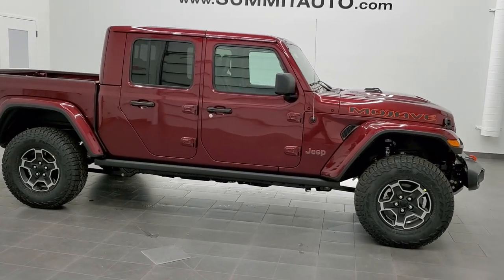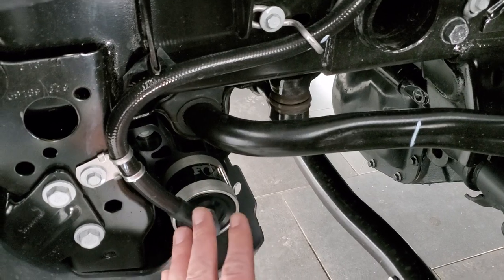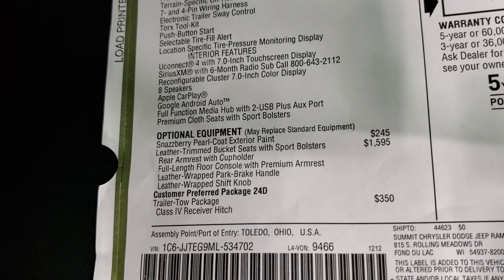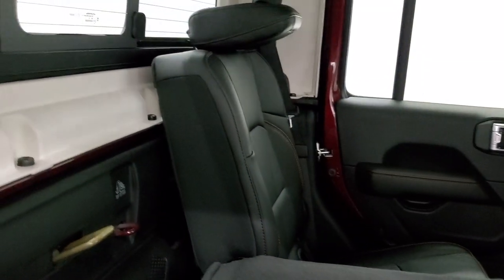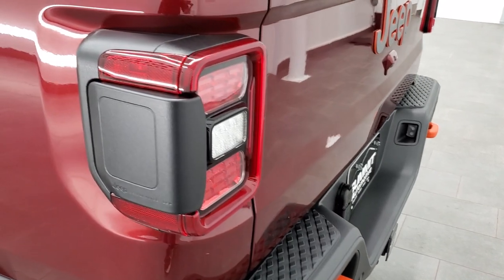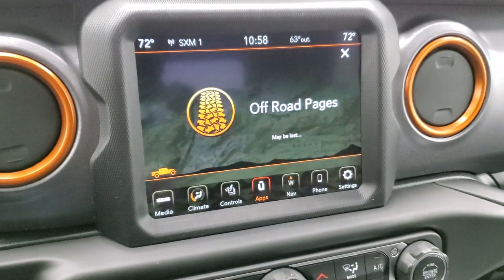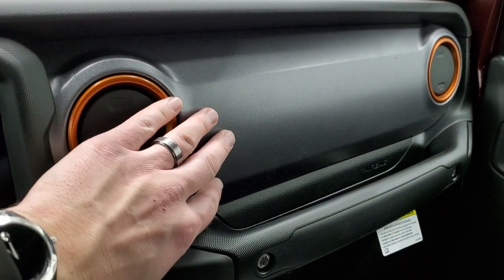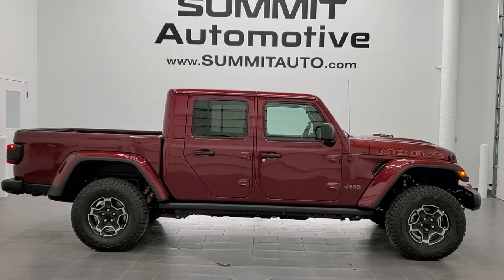2021 JEEP GLADIATOR MOJAVE SNAZZBERRY JEEP TRUCK WALK AROUND REVIEW 21J68 SOLD!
This 2021 JEEP GLADIATOR MOJAVE WITH LED LIGHTING AND LEATHER GROUP AND NAV IN SNAZZBERRY RED METALLIC FOR SALE IN FOND DU LAC OSHKOSH WISCONSIN 54935 is the vehicle we did walk around review of today.

Thank you for checking out this video of this 2021 JEEP GLADIATOR MOJAVE WITH LED LIGHTING AND LEATHER GROUP AND NAV IN SNAZZBERRY RED METALLIC FOR SALE IN FOND DU LAC OSHKOSH WISCONSIN 54935

STOCK: 21J68
PRICE: $59,780
MILES: 12
MAKE: JEEP
MODEL: GLADIATOR MOJAVE
VIN: 1C6JJTEG9ML534702
LOCATION: FOND DU LAC OSHKOSH WISCONSIN, 54937 TRUCKS ON 41

3.6 Liter V6 DOHC Engine, 285 Horsepower, Full Four Door Crew Cab with Color Matching 3-Piece Modular Hard Top, Gladiator Body Style, Color Matching Fenders, Mojave Edition, 8 Speed Automatic Transmission, Automatic Transmission Center Console Shifter, 4x4 Floor Shifter Four Wheel Drive 4WD, Command-trac Part Time 4wd System 4x4, Factory GPS Navigation System, Reverse Backup Camera Rearview Camera, Blind Spot Monitoring with Rear Cross-Path Detection, Driver Seat Height Adjuster, Dual Heated Seats, Black Ebony Leather Seats, Bucket Seats, 2nd Row Bench Seating, Towing Package with Receiver Trailer Hitch and Trailer Wiring Tow Package, Heated Power Mirrors with Blindspot Indicators, Electronic Stability Control Traction Control ESC, Axle Lock, Falken Wildpeak M/T LT285/70 R17 Tires, Painted and Polished Aluminum Rims Premium Wheels, Four Wheel Disc Brakes, Bedrail Covers, LED Bed Lighting, LED Fog Lights, LED Headlights, LED Running Lights, LED Tail Lamps, Raise Assist Tailgate, Locking Tailgate, Cowl Induction Sport Hood, Rock Rails, AM / FM Radio Tuner, Sirius/XM Satellite Radio Capabilities Sirius / XM, Uconnect (R) 8.4 AM/FM System 8.4 Inch Touchscreen with AM/FM, 7-Inch Multi-View Display, Alpine Premium Audio Sound System, Offroad Pages With Temperature Guages, Pitch And Roll Display, and Drivetrain Display, SOS / Assist System, U Connect Hands Free Bluetooth Hands-Free Phone System Blue Tooth, Android Auto Compatible, Apple Car Play Compatible, Auxiliary MP3 Jack Portable Audio Connection, USB C Jack, USB Jack Portable Audio Connection, Enter-N-Go System Keyless Entry System, Keyless Entry with Factory Remote Start, Push Button Start, Driver and Passenger Front Air Bags, L.A.T.C.H. Child Safety System, Side Curtain Air Bags SRS Safety Restraint System, Heated Steering Wheel Multi-Function Steering Wheel Controls, Homelink System with Three Programmable Buttons for Garage Doors, Lighting Systems & Security Systems, Compass, Outside Temperature Display and Mileage Display, Factory Floormats, Air Conditioning AC, Cruise Control, Power Locks, Power Windows, Automatic Headlights Autolamp, Tilt/Telescope Steering Wheel, 115V / 150W Auxiliary Power Outlet, 3 Year / 36,000 Mile Remaining Factory Bumper to Bumper Warranty, Whichever comes first, 5 Year / 60,000 Mile Remaining Powertrain Factory Warranty, Whichever comes first, Snazzberry Red Pearlcoat, Call Now! 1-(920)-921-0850 . Summit Automotive Chrysler Dodge Jeep Ram in Fond du Lac, Wisconsin also Proudly Serving Oshkosh, Madison, Milwaukee, Sheboygan, Appleton, and Waupun is a family owned and operated dealership since 1959. We take great pride in our new and used car and truck center with vehicles to fit everyone’s budget. We have ON THE SPOT FINANCING. BAD CREDIT OR GOOD CREDIT, we work with over 20 lenders to get you APPROVED AT THE MOST COMPETITIVE RATES. We provide AIRPORT TRANSPORTATION and NATIONWIDE DELIVERY OPTIONS. We are conveniently located on HWY 41 at EXIT 98, Hwy 151 at Military Rd. Exit . Just Look For The TRUCKS ON 41. Advertised price does not include, tax, title, registration and service fee.